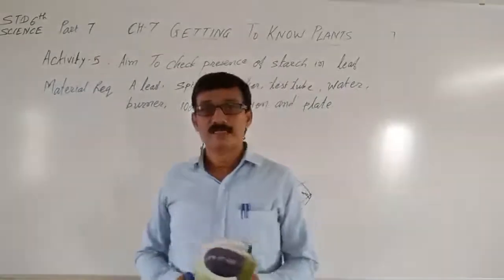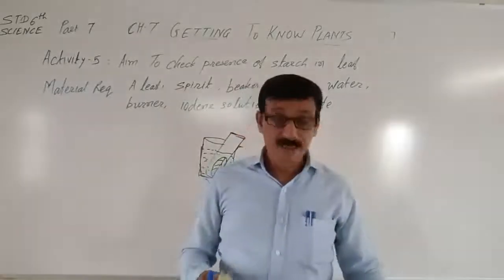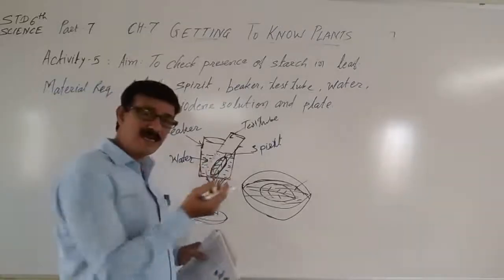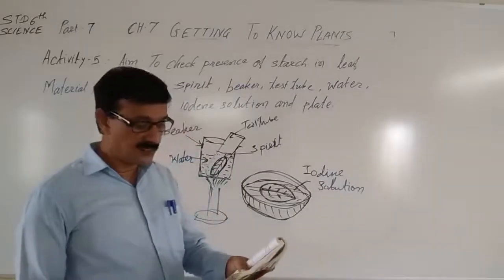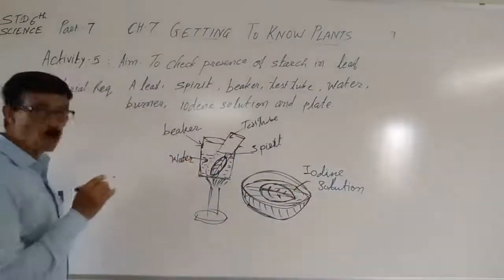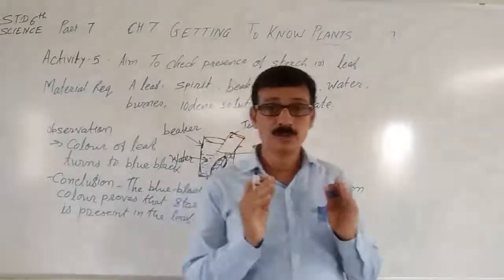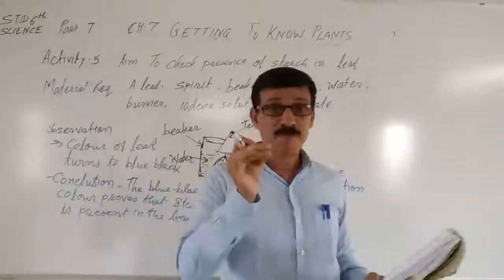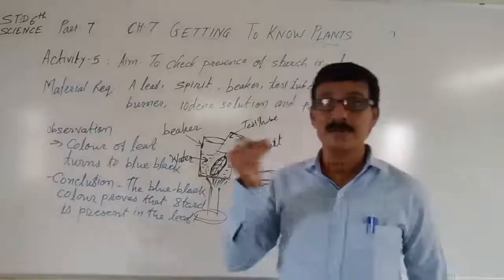STD 6 SCI CH 7 GETTING TO KNOW PLANTS PART 7